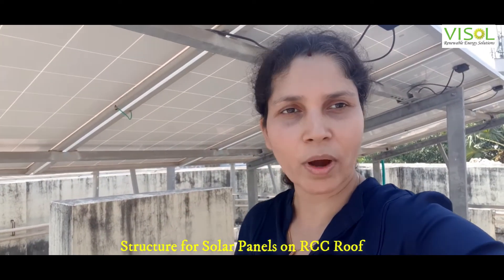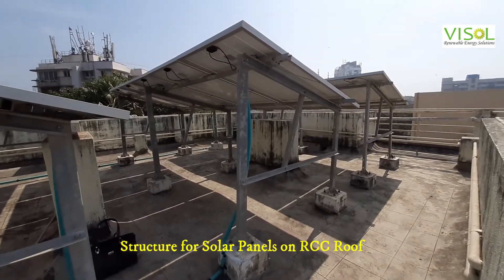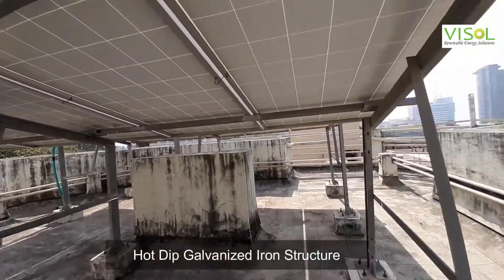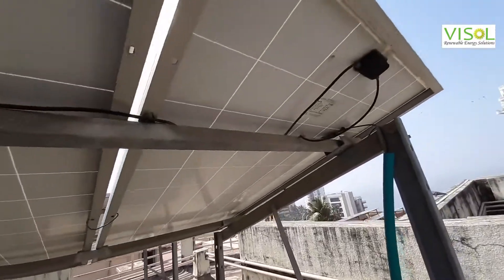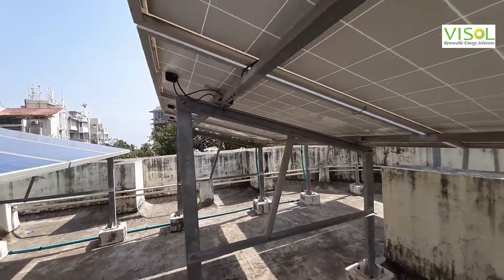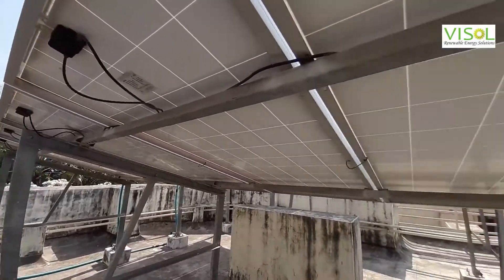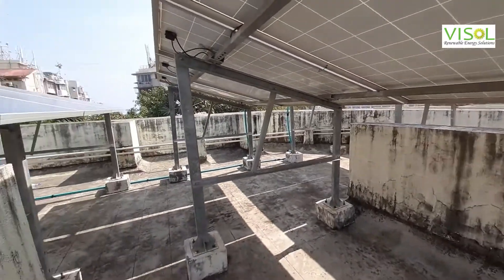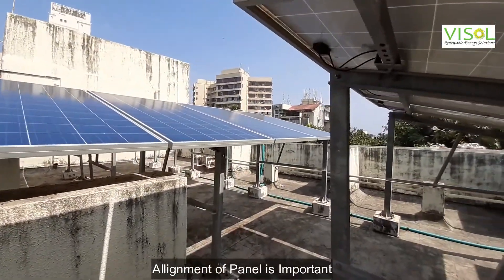STRUCTURE FOR SOLAR PANELS ON RCC ROOF